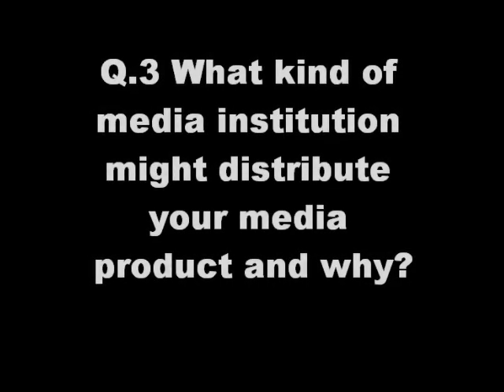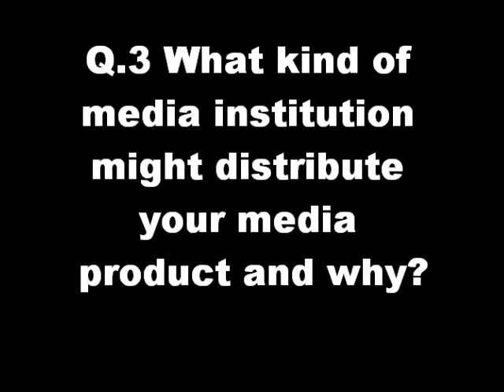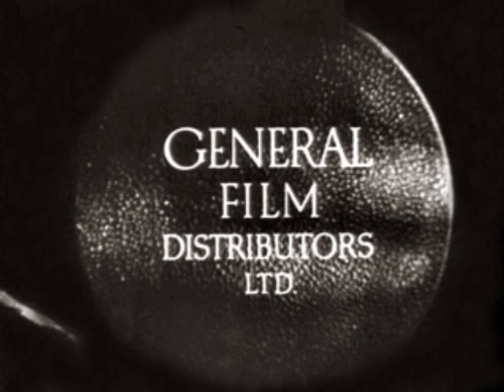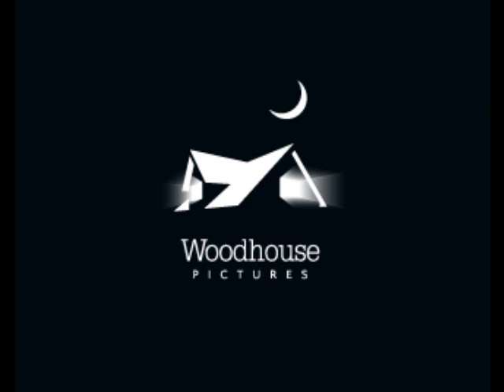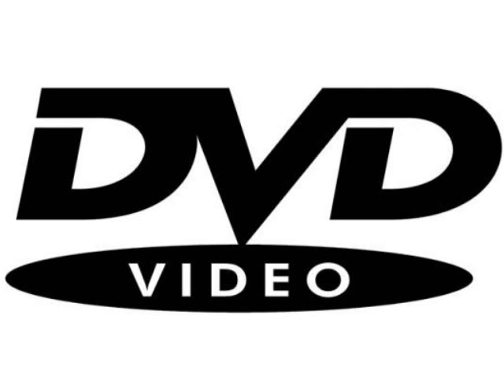Q.3 WHAT KIND OF MEDIA INSTITUTION MIGHT DISTRIBUTE YOUR MEDIA PRODUCT AND WHY?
AS Media